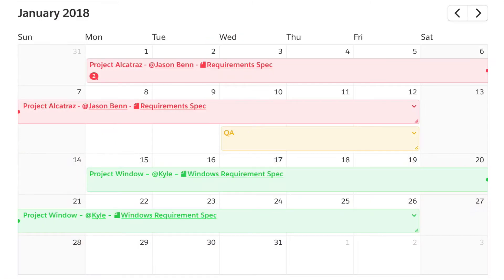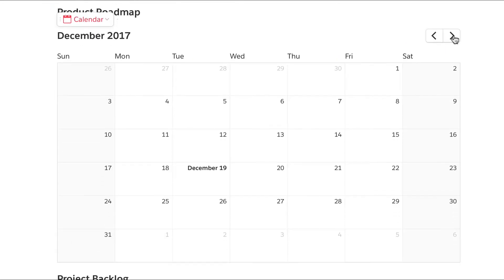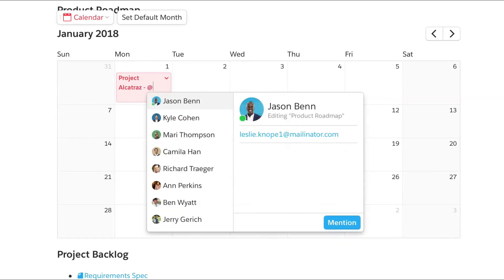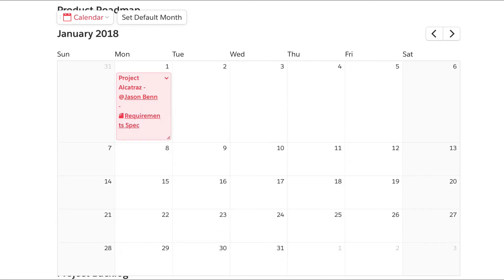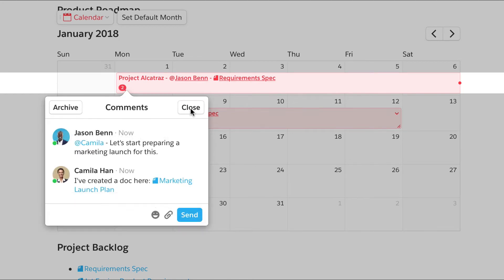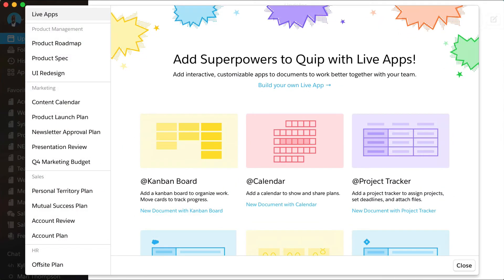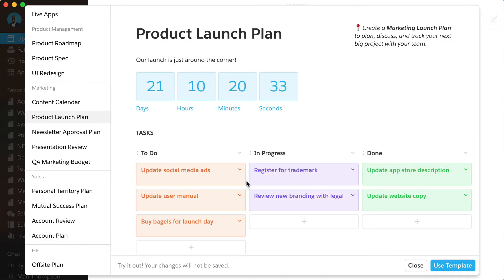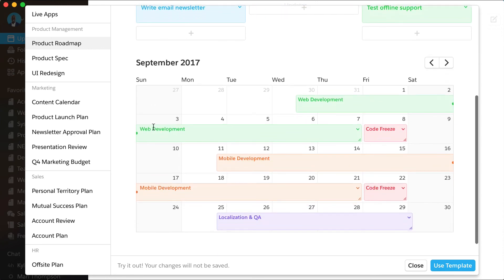Quip Tip: Calendar Live App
The Calendar Live App helps your team plan, visualize, and share work over time.